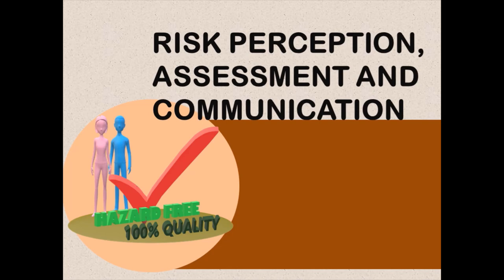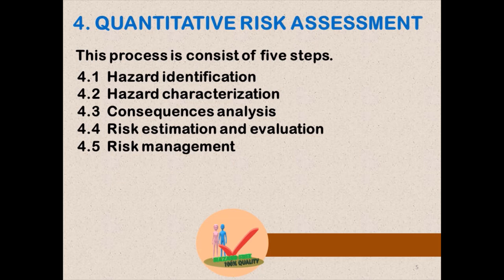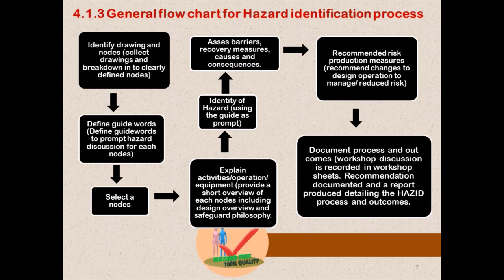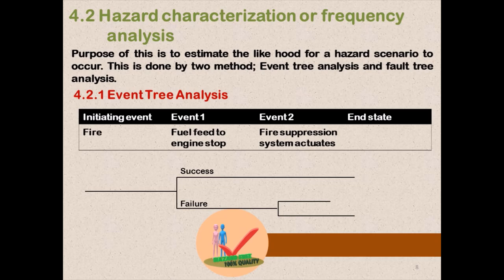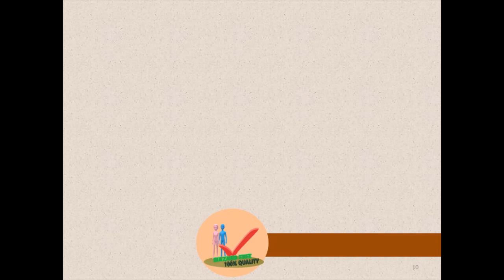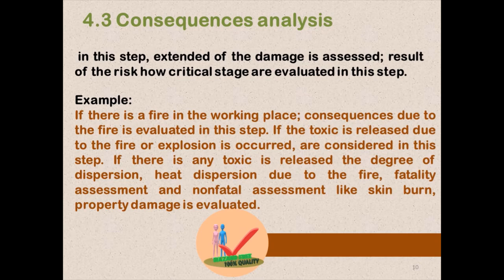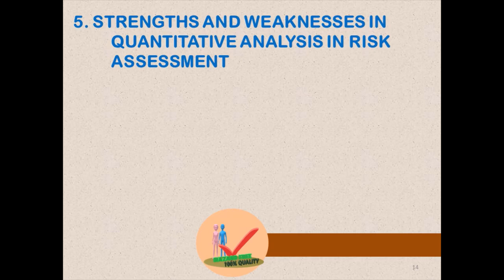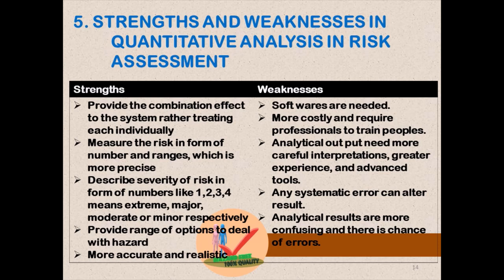Risk perception assessment and communication